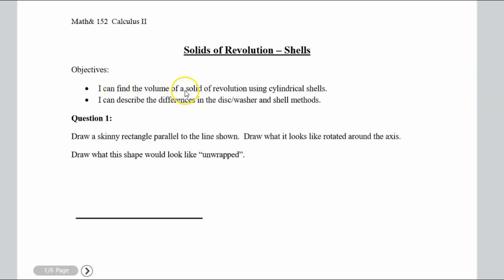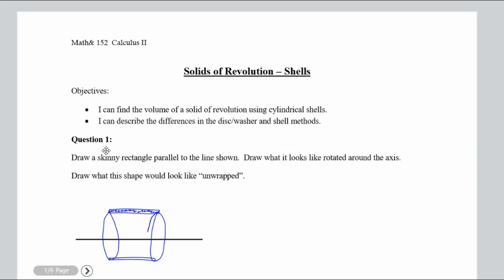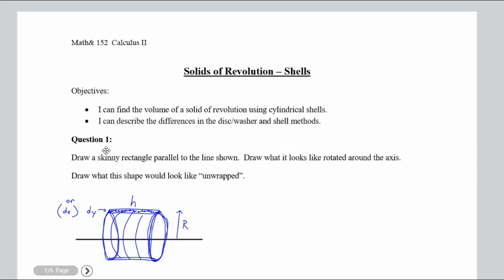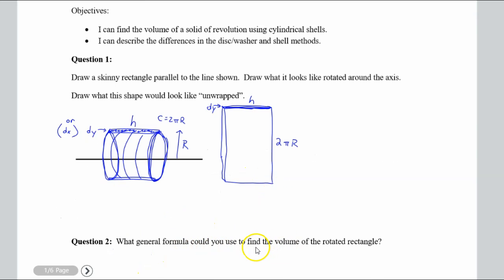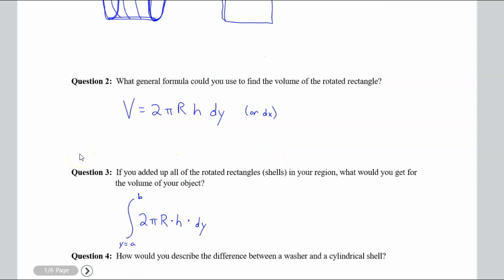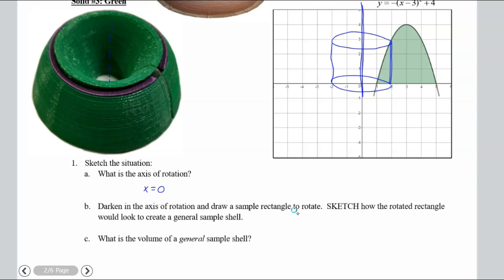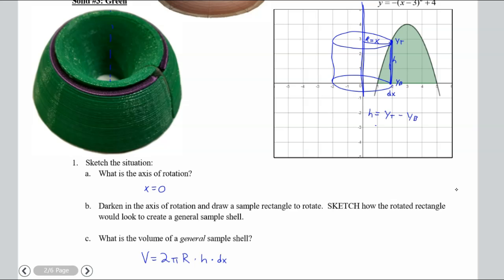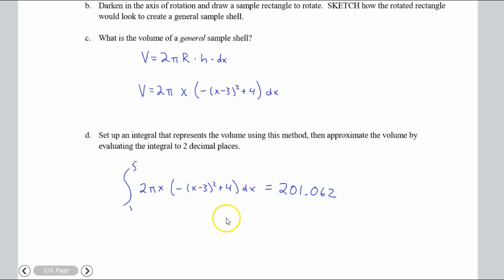Intro to Volumes with Shells